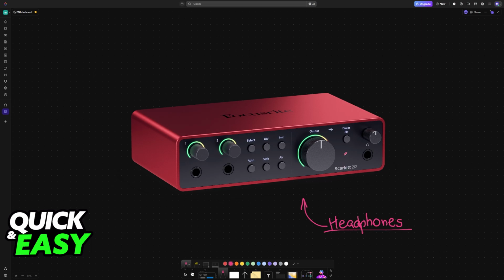How To Connect Headphones to Interface (2025) - Step by Step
I will solve your doubts about how to connect headphones to interface, and whether or not it is possible to do this.

I hope I have helped you with the video!